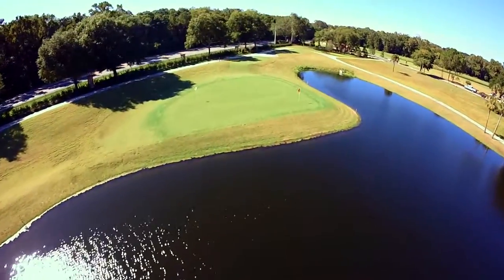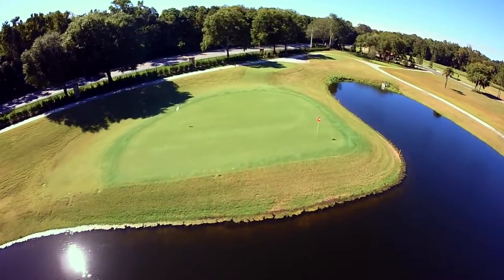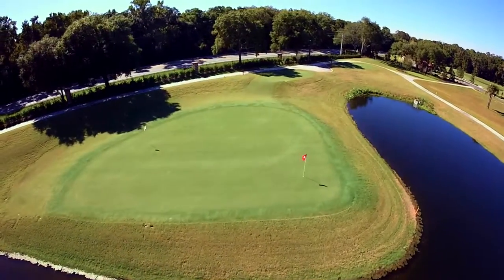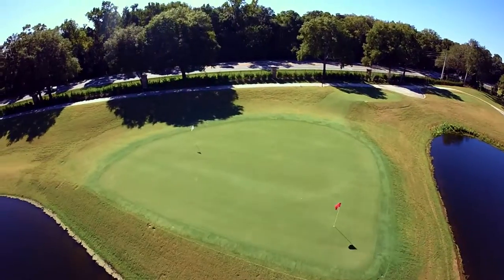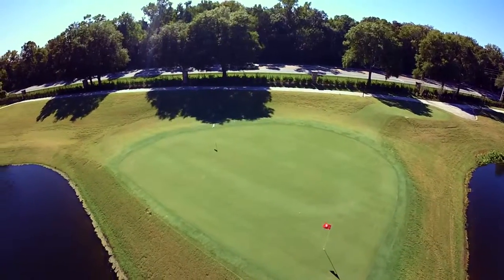Hole 16: King's Defense